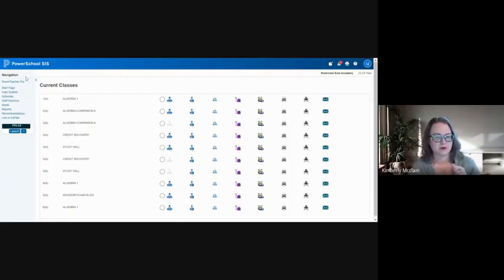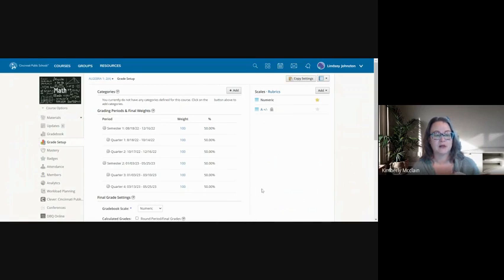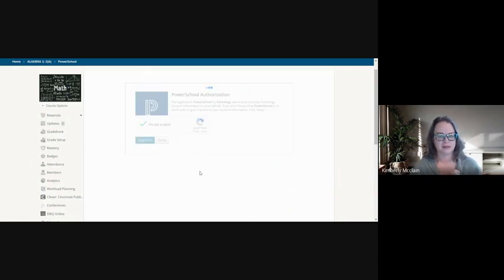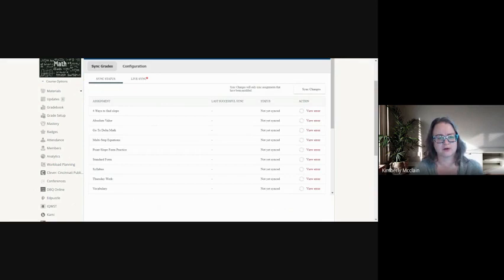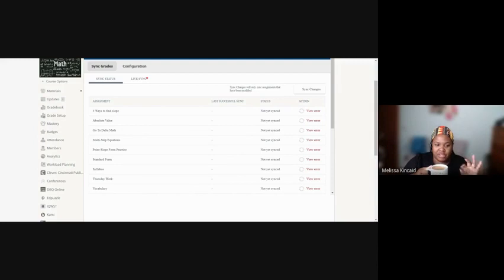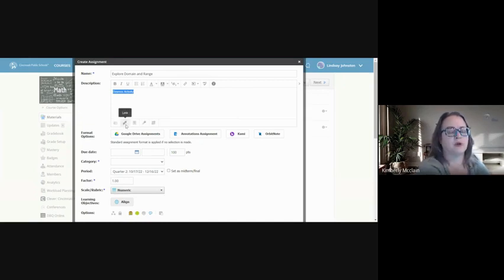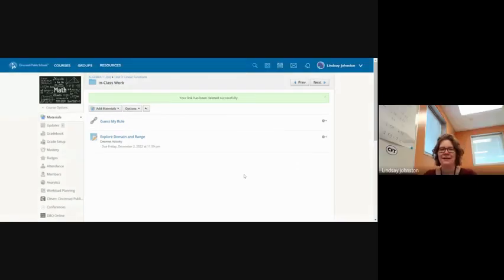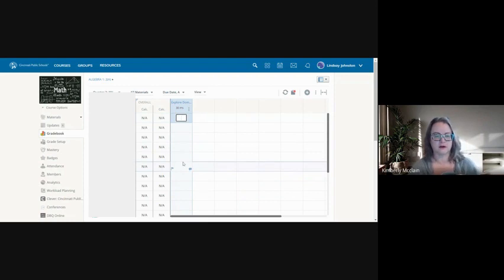Syncing PowerTeacher and Schoology (Coffee Chat)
In this video, we describe step-by-step how to sync Schoology grades in PowerTeacher. This connection between Schoology and PowerTeacher can be time-saving, but it does have a few quirks. This video shows you how to set up the sync correctly, as well as troubleshooting tips in case things go awry. Check the chapters below to get answers to the most common questions!

Chapters
0:00 Welcome
0:35 Hello special guests Dr. McClain and Ms. Johnston!
1:34 Check your assignment categories in PowerTeacher pro
2:13 Check your assignments categories in Schoology
2:40 Set up categories in Schoology (They must match EXACTLY!)
3:20 Approving PowerSchool authorization in Schoology
3:55 Set up PowerSchool/Schoology configuration to sy
4:33 How to check your sync and/or instantly sync grades
5:27 How can I check that my Schoology grades are syncing with PowerTeacher?
6:20 What causes a delay in syncing grades between Schoology and PowerTeacher?
7:04 Why am I not seeing the “sync grades” page?
8:22 I am a new teacher/long-term sub… Why am I getting a sync error?
9:51 Can co-teachers/specialists sync Schoology grades to PowerTeacher?
10:49 Troubleshooting: Do I have to put grades in Schoology first in order for them to sync with PowerTeacher Pro?
11:55 Will Schoology and PowerTeacher gradebook ever match exactly?
12:43 Ideas to help communicate why Schoology and PowerTeacher grades differ with parents. (Using the grade book as a communication tool)
13:56 How to host a linked assignment (Ex: Desmos, Nearpod, Comprehension Check) in Schoology so it can sync with PowerTeacher.
16:46 How the Schoology Gradebook tells you if your assignment is syncing correctly.
17:28 Should I edit grades in Schoology or PowerTeacher?
18:08 Why are my synced grades just changing back?
18:38 Keep assignment names short!

🧡Here are a few more videos you may enjoy🧡